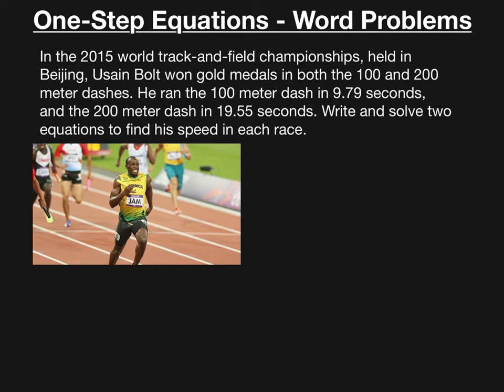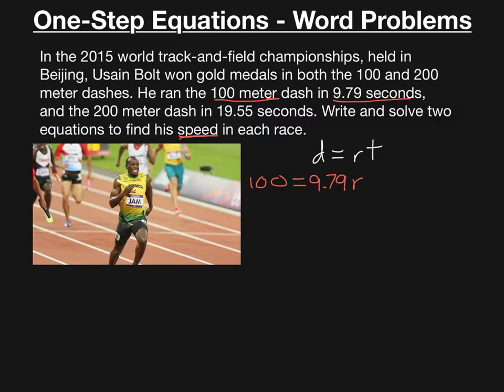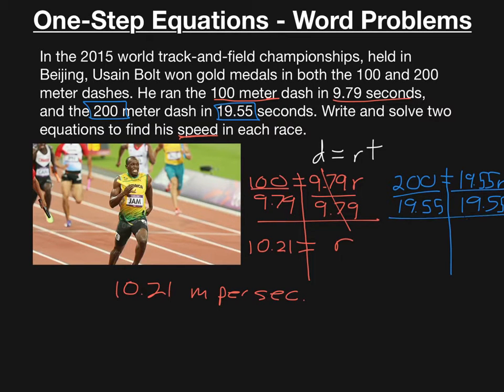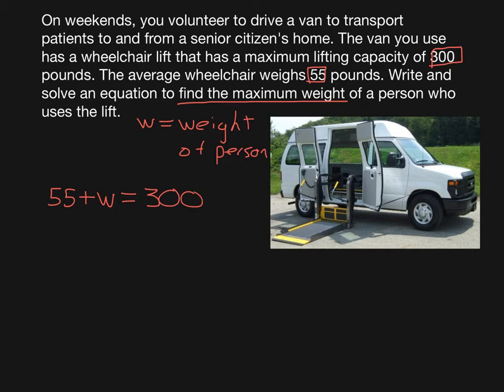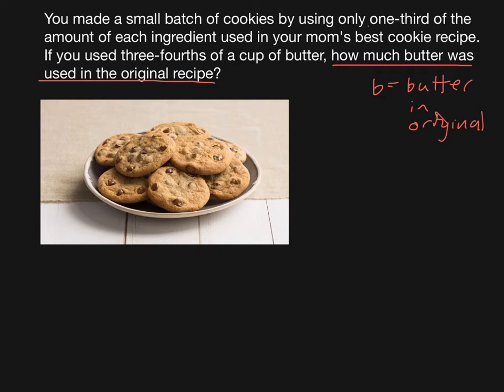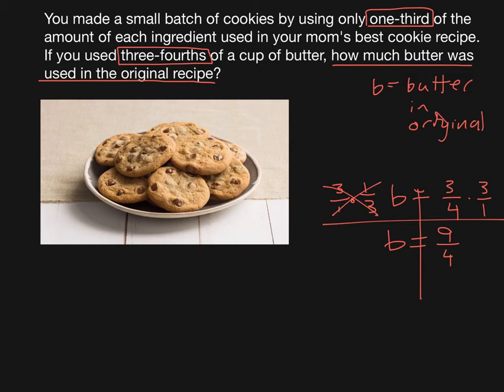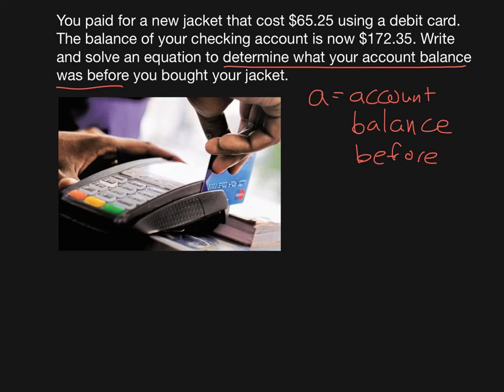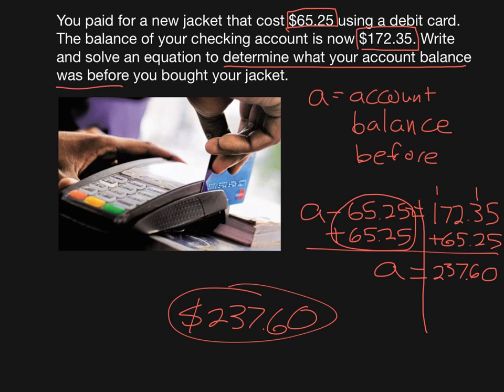One-Step Equations - Word Problems